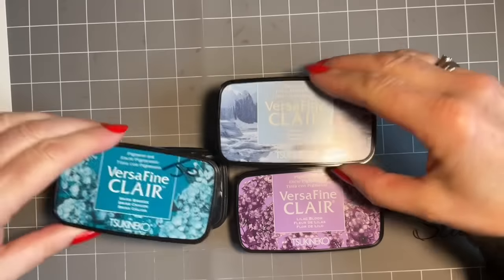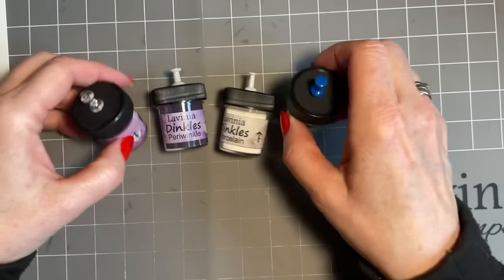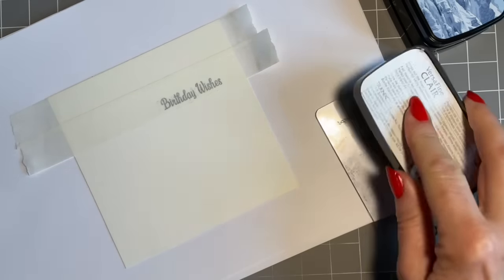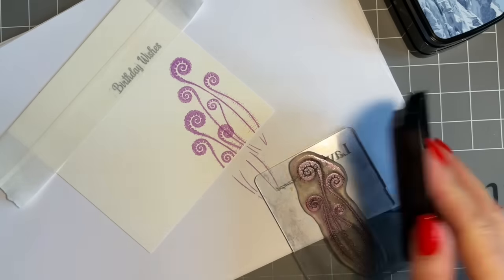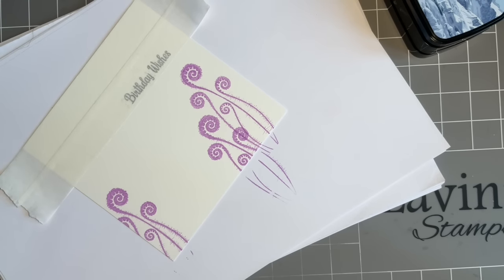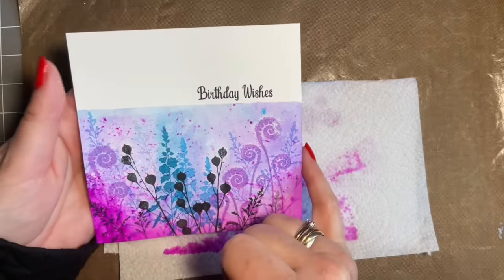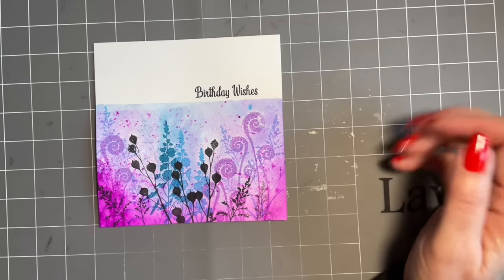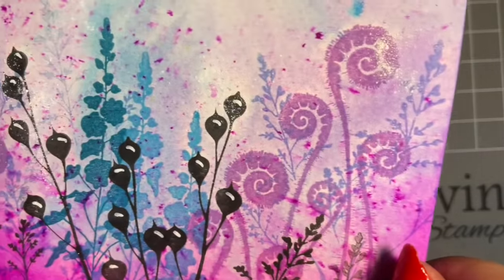A Dinkle Meadow Design by Jo Rice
Hi everyone, Jo here again. Thanks for popping in today where we are going to create a meadow design using some fabulous Lavinia’s stamps on watercolour card. Then adding a sumptuous background using our Dinkle powders.
   This is fabulous for batch card making. Our finishing touches today are added using a white Posca pen.
  So please join me here

Hugs
Jo xx

Stamps
Fern Heads
Wild Flowers
Seed Heads
Field Grass
Heartfelt verses

Inks
Versafine Clair- Nocturne, Warm Breeze, lilac Bloom, Arctic, and  Bali Blue.

Lavinia watercolour card
Acrylic blocks
Lavinia craft mat
Lavinia Low Tack tape
Fan brush
Mop Brush - series 1
Water spritzer bottle

Colour
Dinkle powers - Sea Blue, Periwinkle, Pink and Porcelain
Posca pen - White